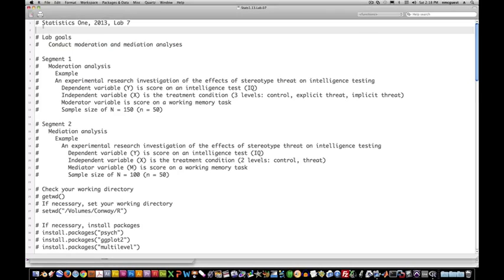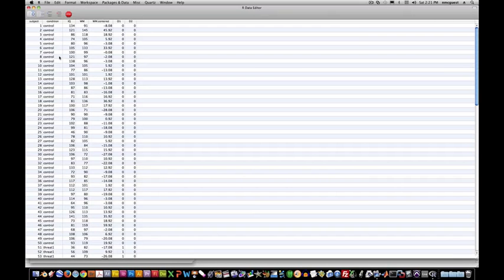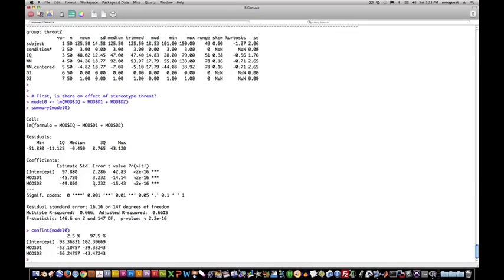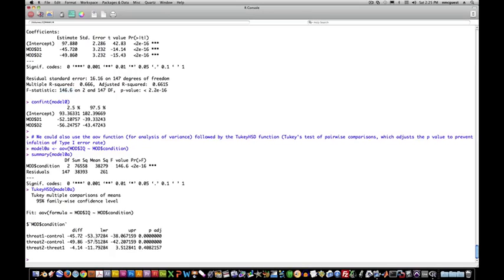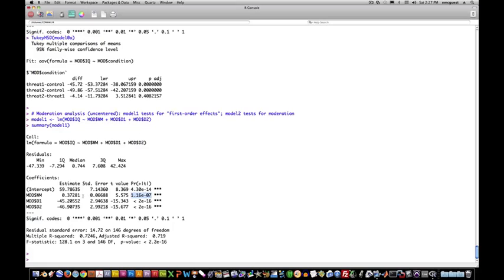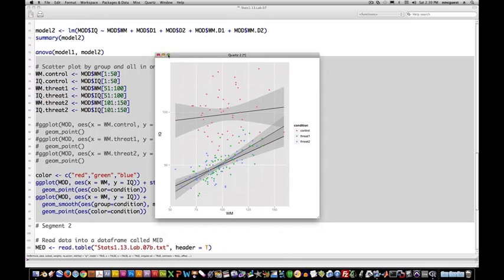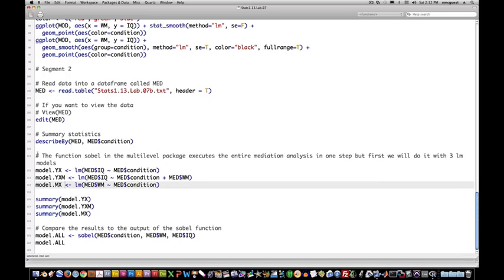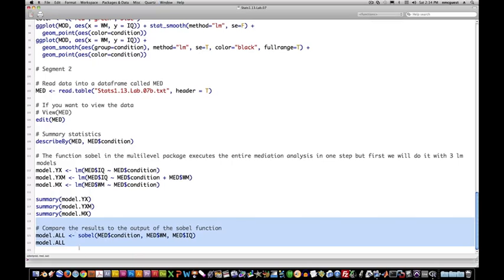26 7 Lab 7 Moderation and mediation 15 48